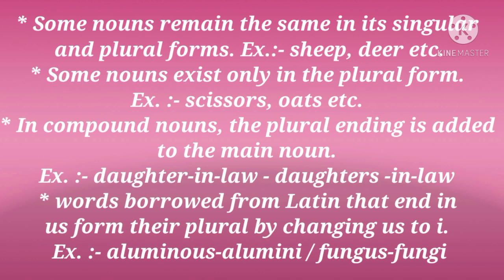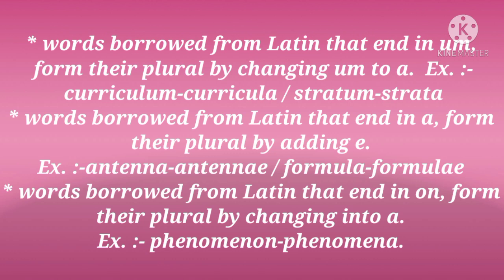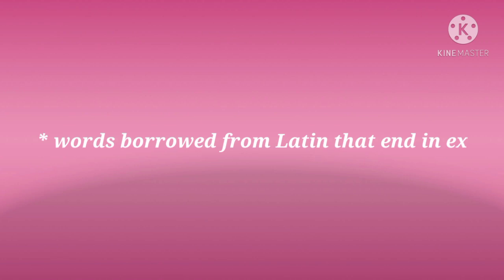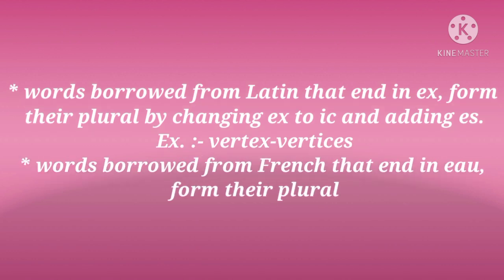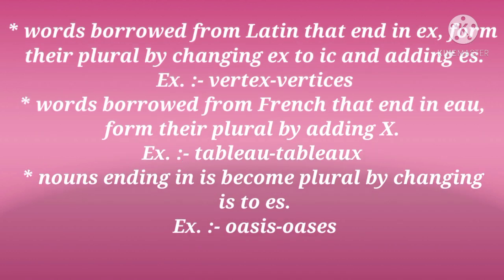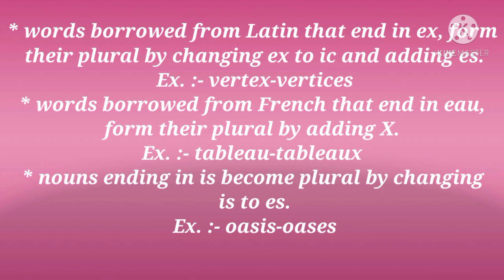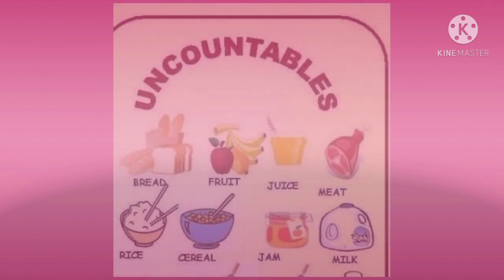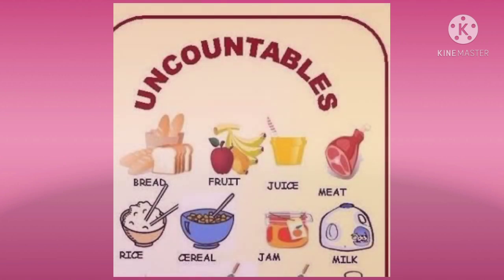Eng.Grammar L.3 Nouns (Part 2)